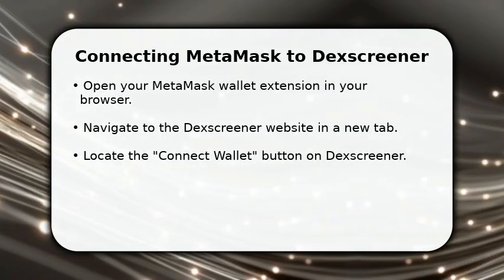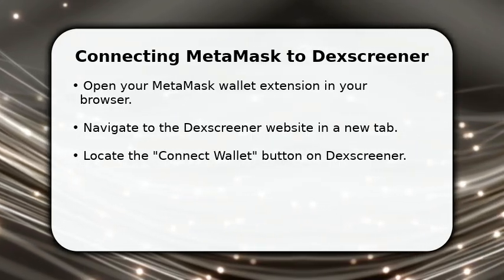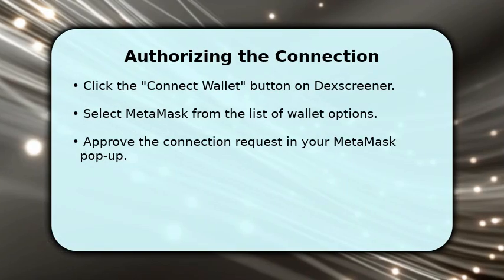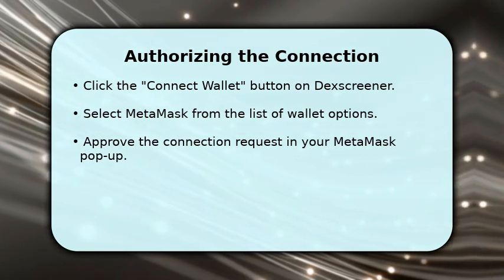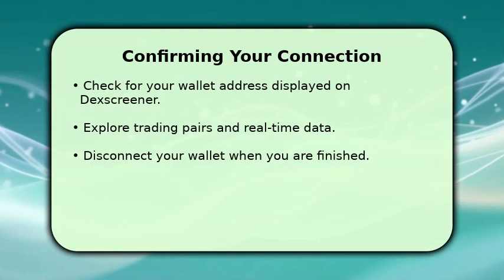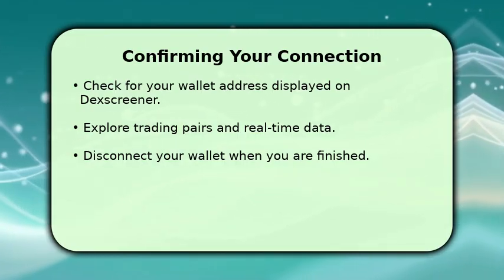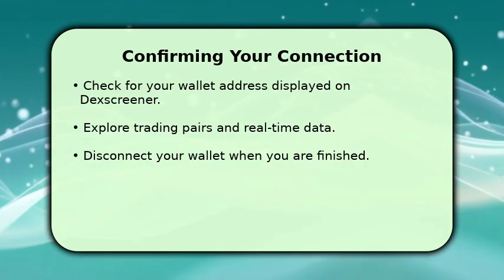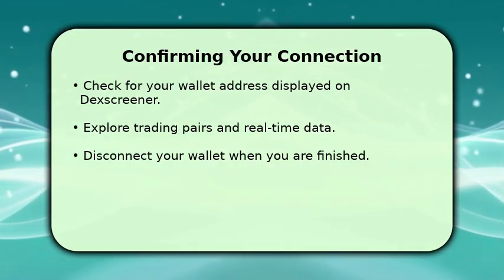How To Connect MetaMask To Dexscreener (Updated)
In this updated tutorial, we'll show you how to connect your MetaMask wallet to Dexscreener. This will allow you to easily track and analyze your cryptocurrency portfolio on the popular decentralized exchange aggregator platform. With step-by-step instructions and screenshots, you'll be able to seamlessly link your MetaMask account to Dexscreener in no time.

MetaMask tutorial, Dexscreener setup, connect MetaMask to Dexscreener, cryptocurrency portfolio tracking, decentralized exchange aggregator, MetaMask wallet integration, Dexscreener features,  cryptocurrency trading tools,  blockchain portfolio management